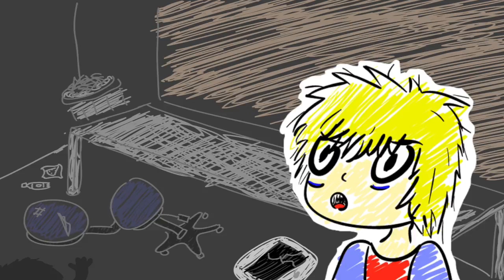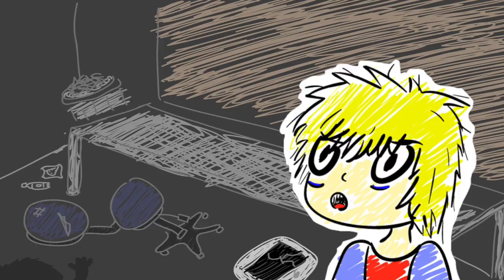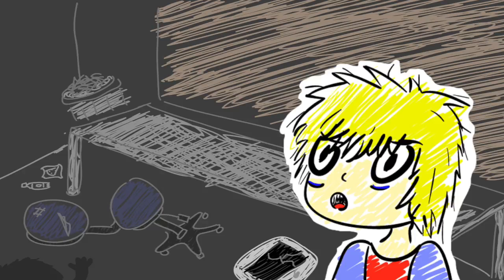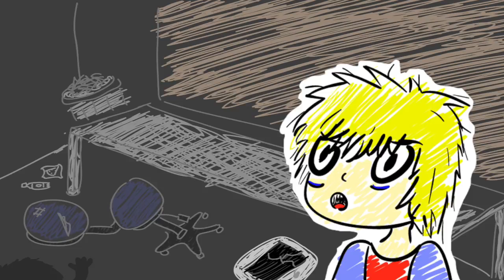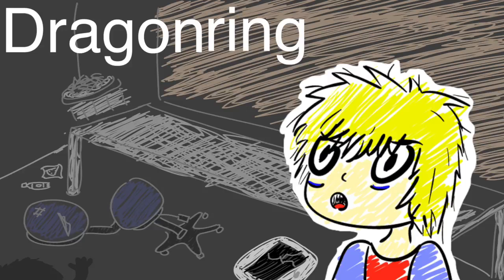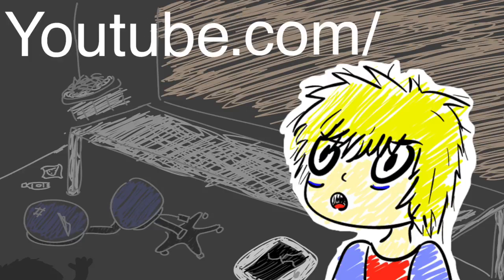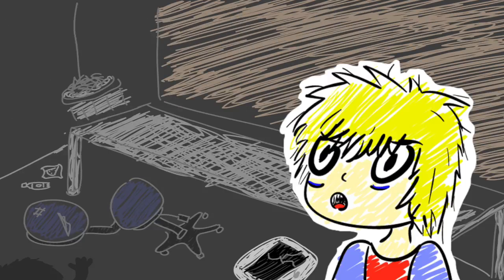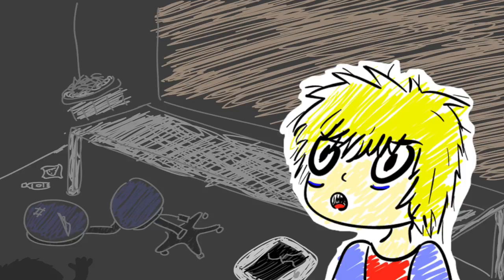Dumbstuff: The Beginning of the End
This video is pointless aside from the ending. I don't use that channel anymore.

Go ahead and check me out on Twitch and Twitter so you can follow our fun and join the family: